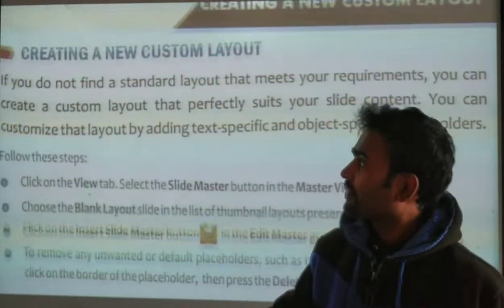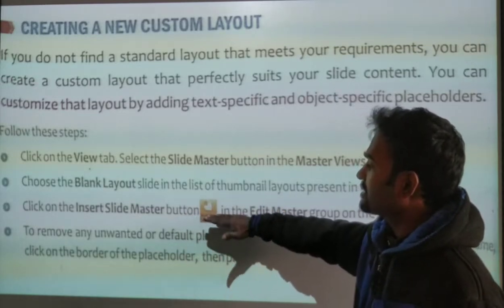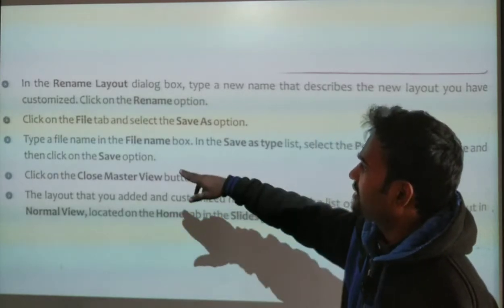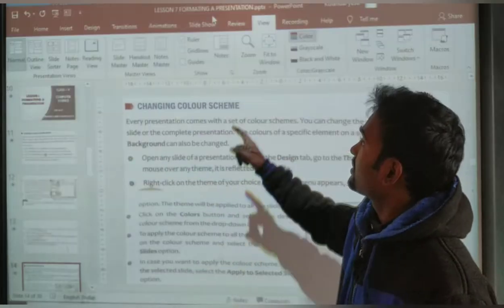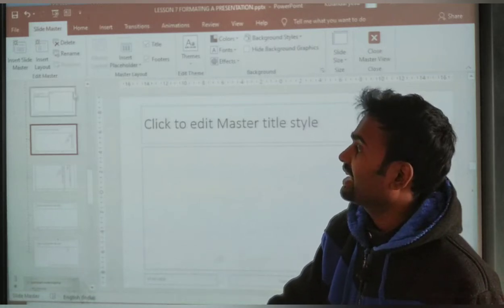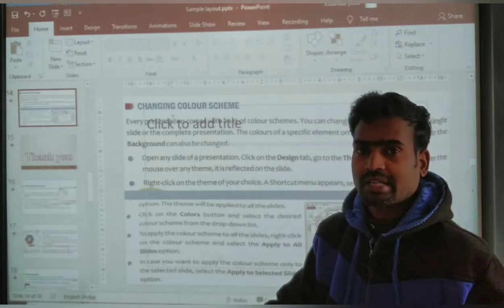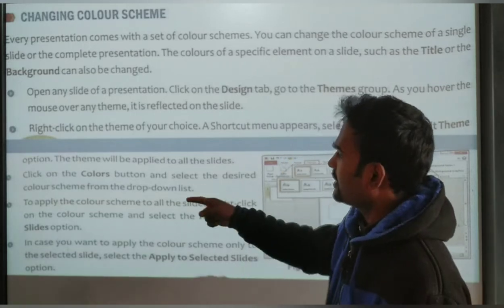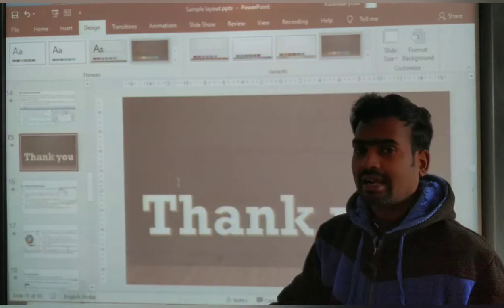LESSON 7: FORMATTING A PRESENTATION ( CREATING A NEW CUSTOM LAYOUT)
Class V Computer. Lesson 7 creating a new custom layout.